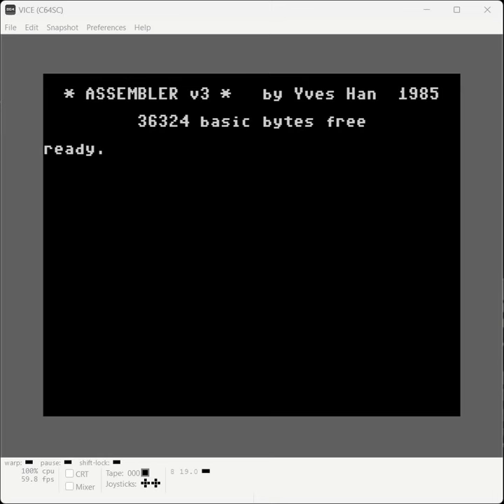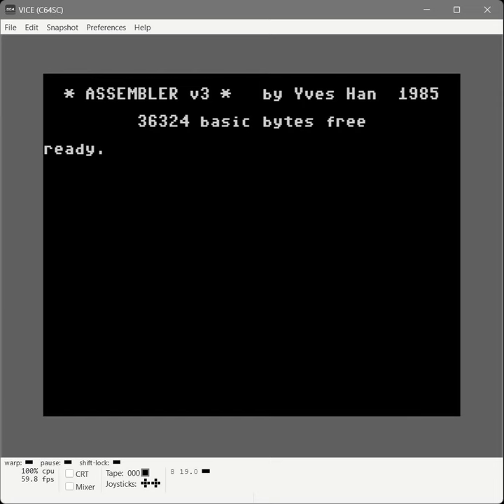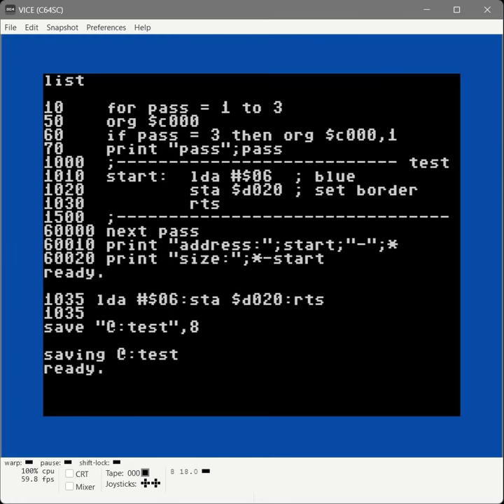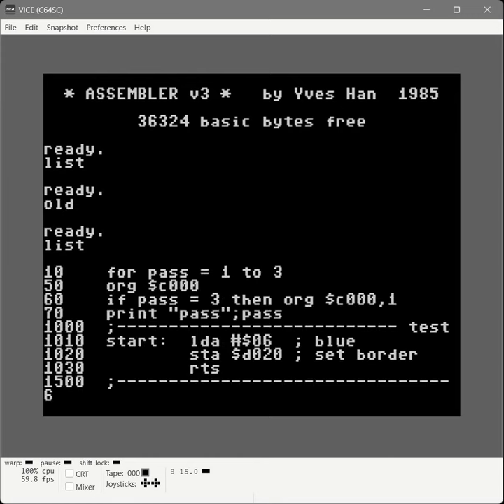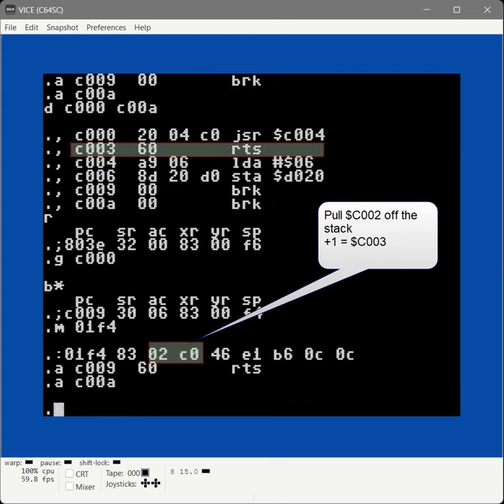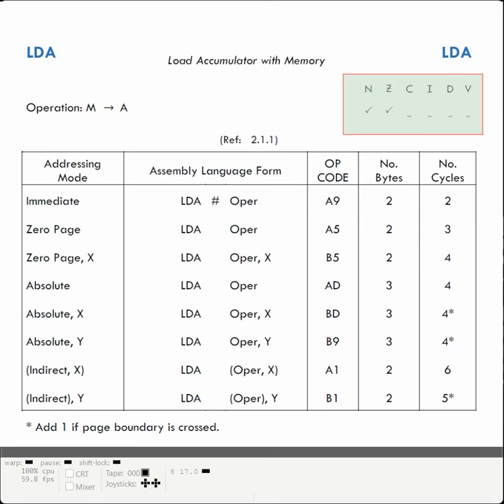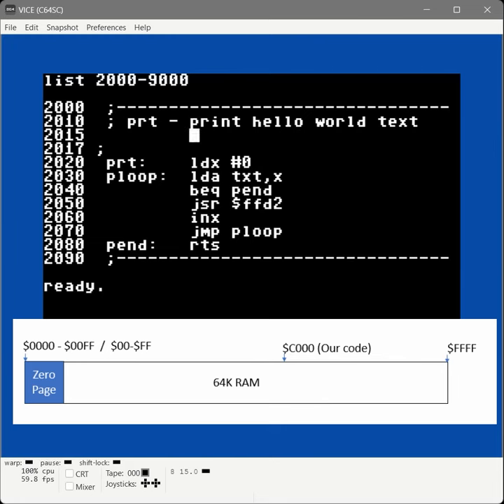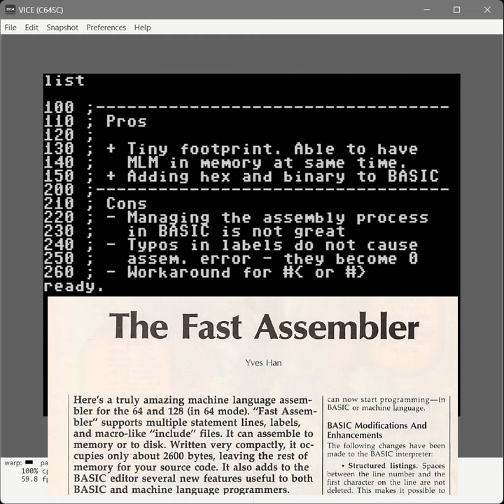Learn C64 Assembly Language using the Fast Assembler type-in program from COMPUTE!'s GAZETTE 1986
Guide to the sections:
0:00 Introduction
1:50 Tools needed to type it in
3:21 Typing it in
4:31 Typing it in part 2
6:15 Introducing Fast Assembler
6:55 First Code
8:15 Writing the assembler logic
10:00 Running First Code
11:03 Amending the assembler logic
13:05 Formatting our code
14:20 Learning with the Monitor
20:00 Exiting the monitor / return to code
21:24 All about Subroutines and the stack
28:44 Moving subroutines to an include file
31:11 Subroutine to Print Text
34:00 Status Flags / Zero flag explored
37:08 Passing pointers to subroutines through zero page
44:18 Creating a PRG file
45:36 Final Thoughts